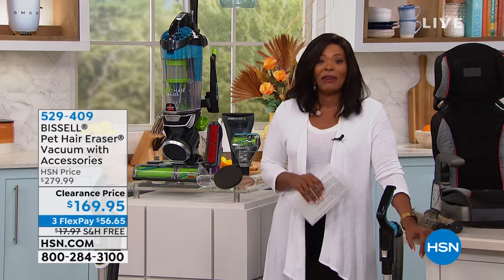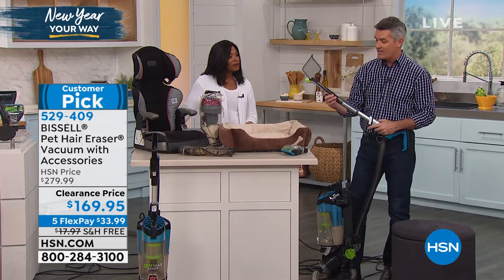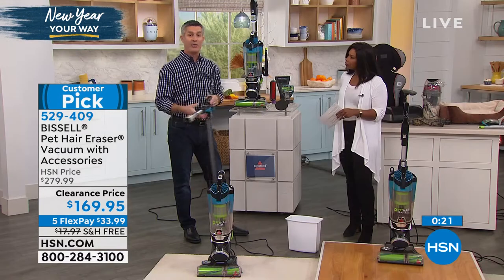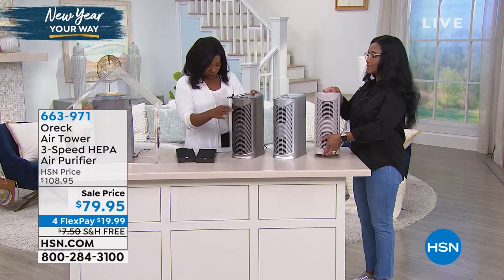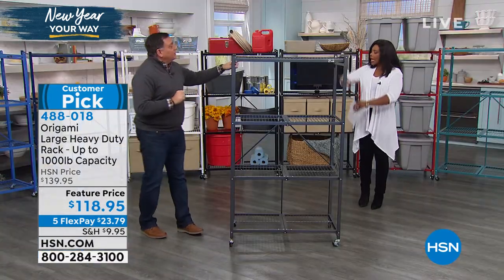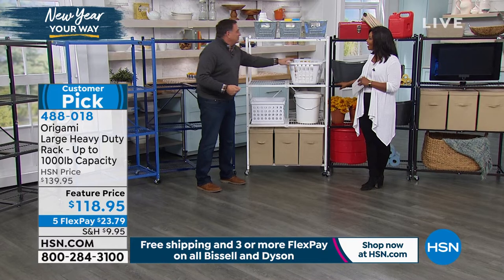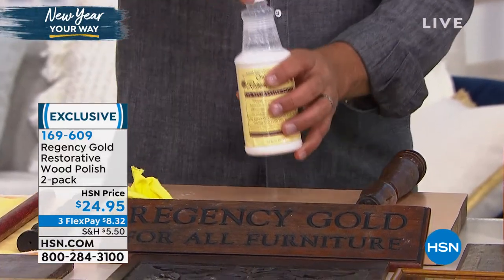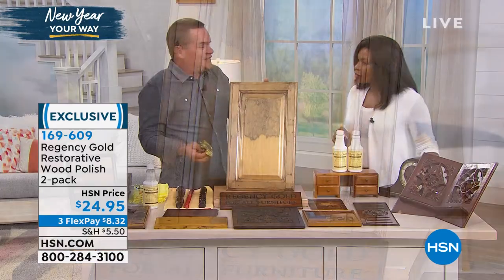HSN | Keep It Clean featuring Bissell 01.05.2020 - 04 PM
Discover innovative cleaning products for the home featuring Bissell, known for making life easier.